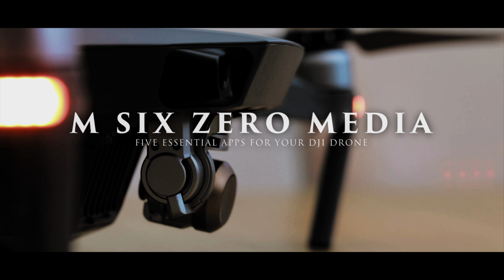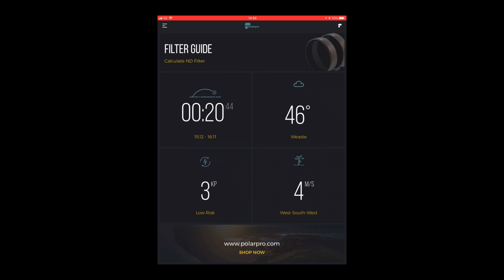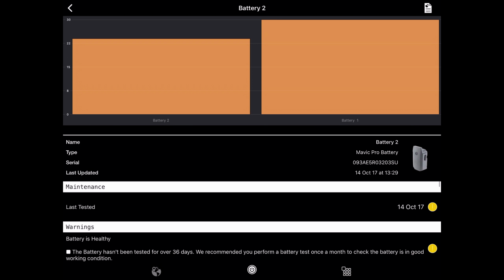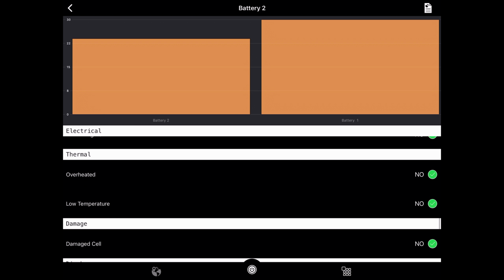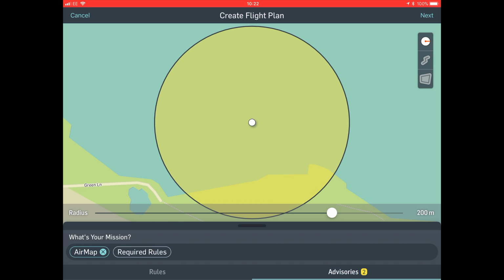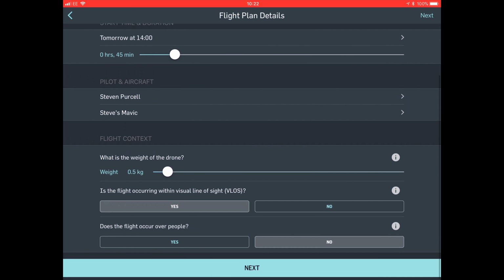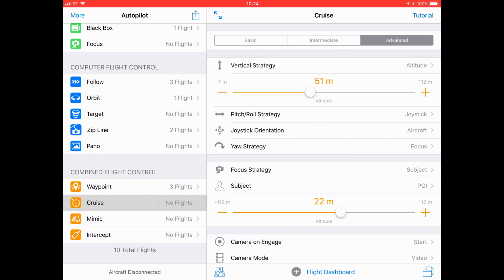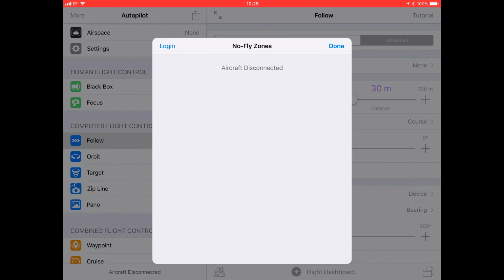Five iOS apps for your DJI drone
The five iOS apps that you should use with your DJI Drone.